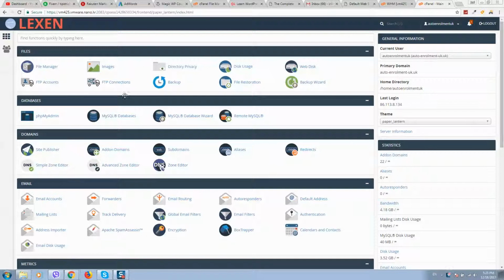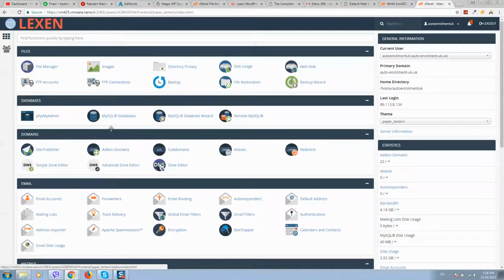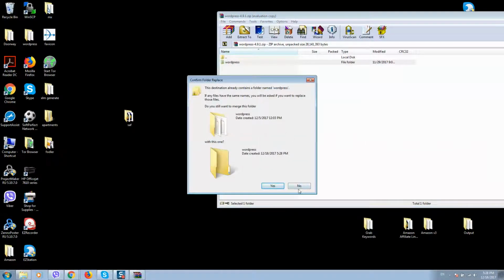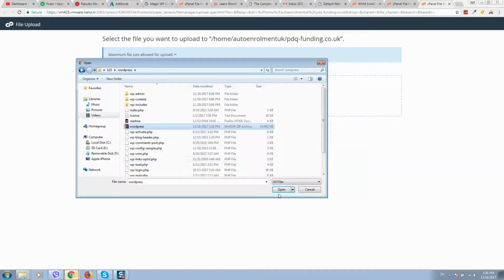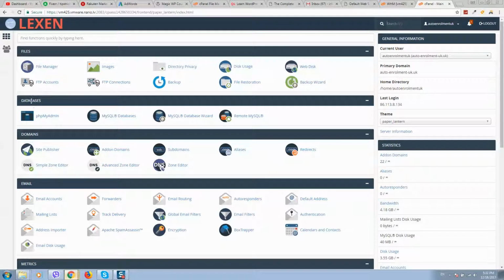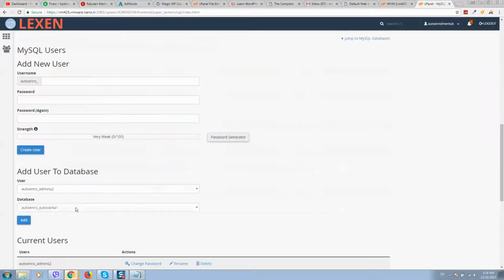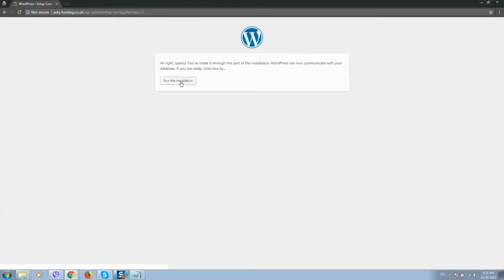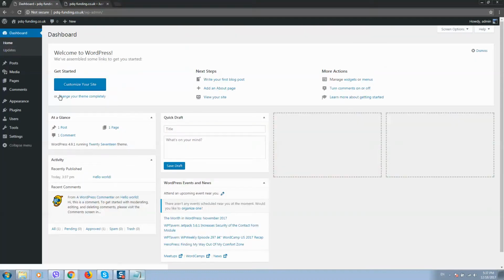How to install WordPress in cpanel manually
🚀 Best WordPress Hosting How to install WordPress in cpanel manually